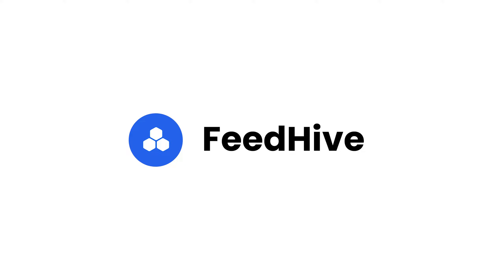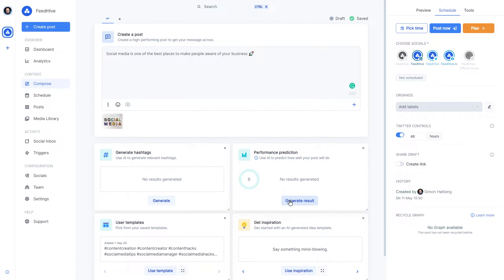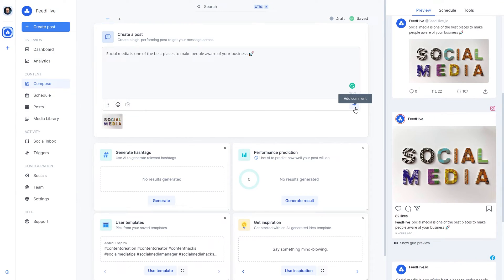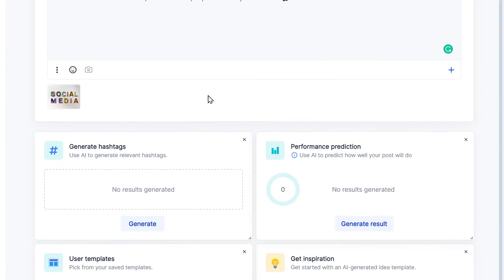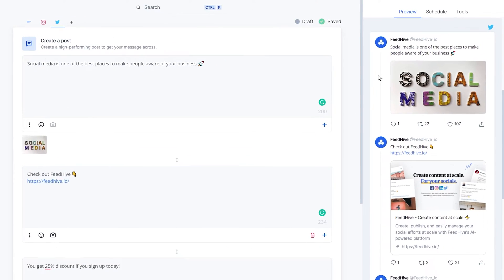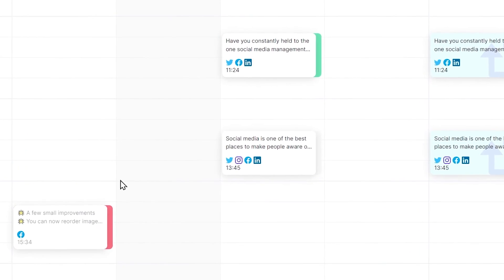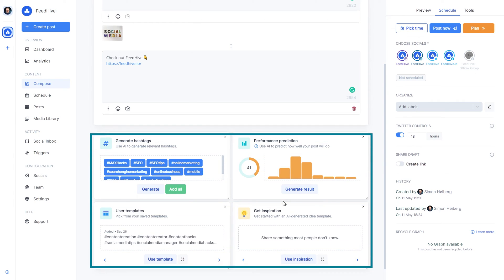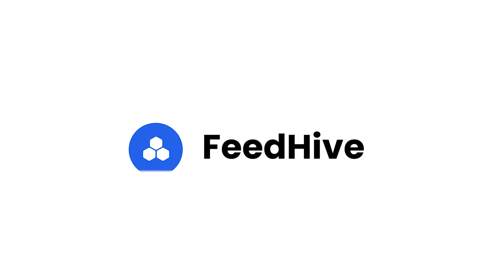Creating & Scheduling posts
In this video, we'll learn how to create and schedule posts with FeedHive.